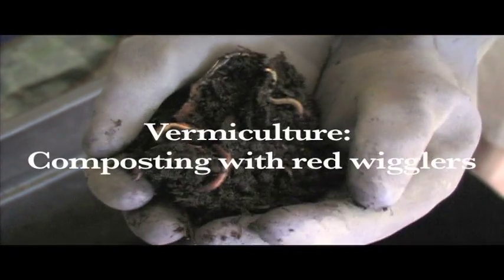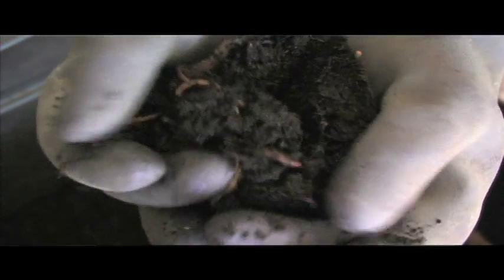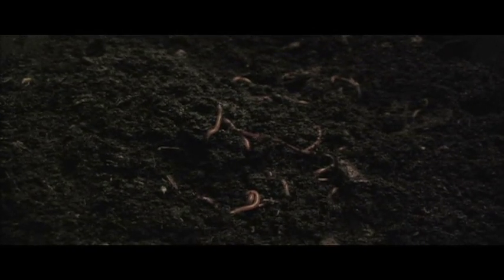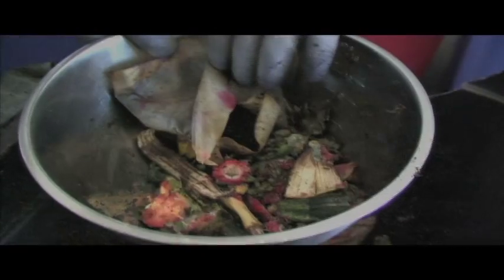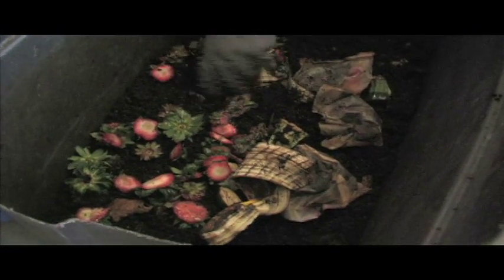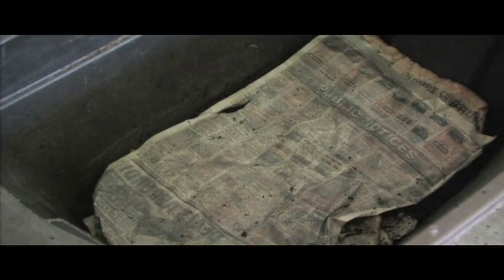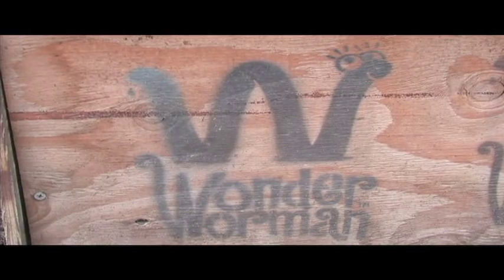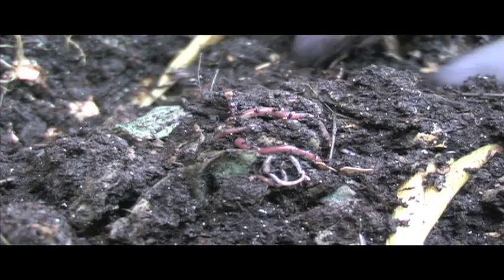At Home: Composting with red wigglers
Start your own vermiculture project by composting with red wigglers or red worms. Laurie Perez, owner of Wonder Worman, a red wiggler merchant in Bend, shares some tips on composting with the red wigglers.